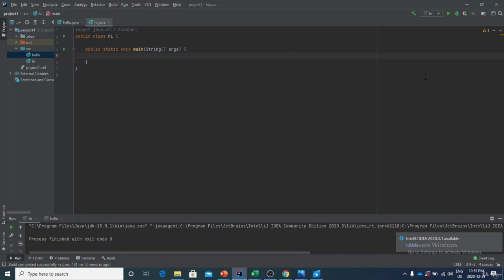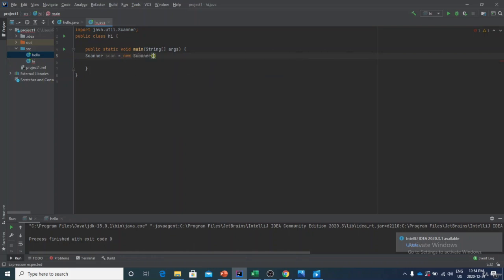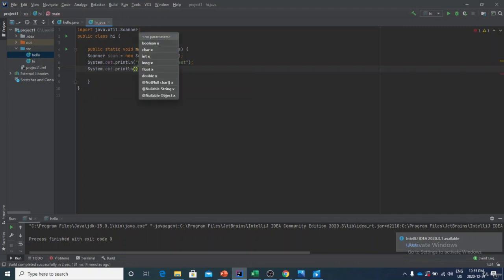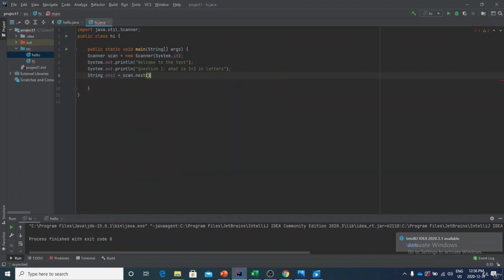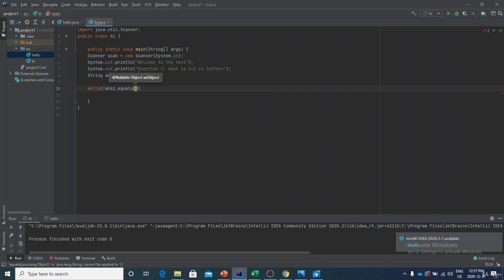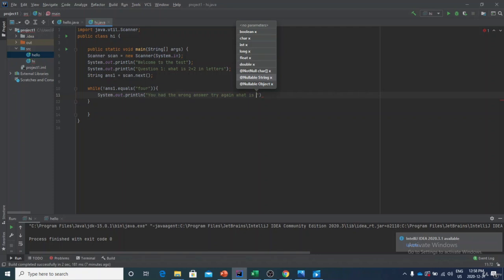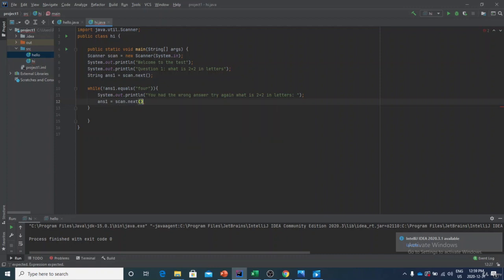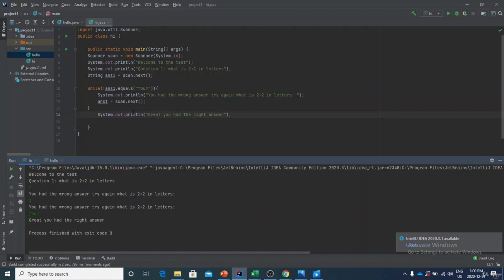18. Creating a basic test | Java for Beginners - Learn all the Basics of Java | Learning with All